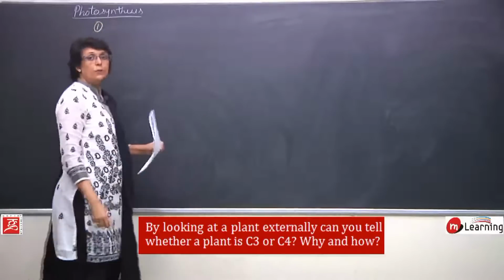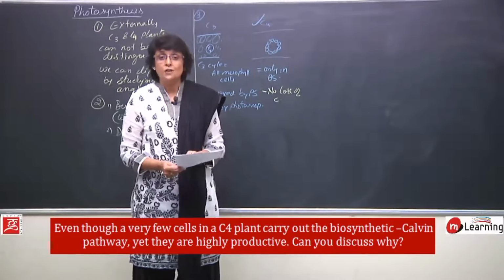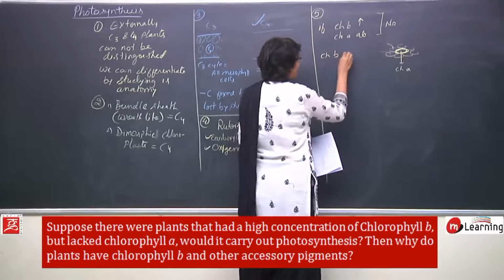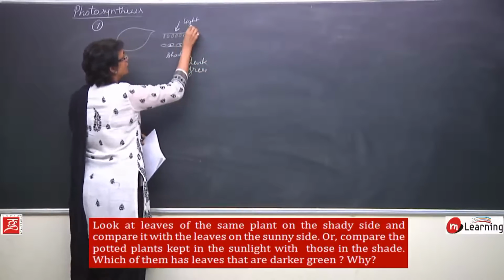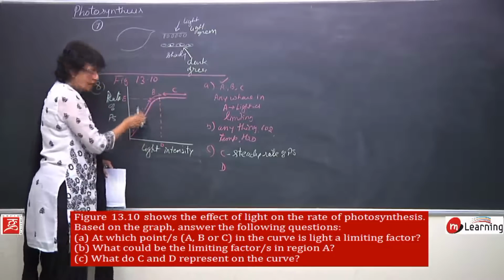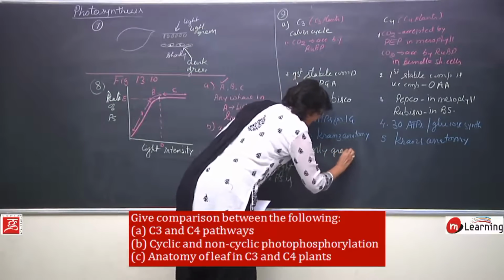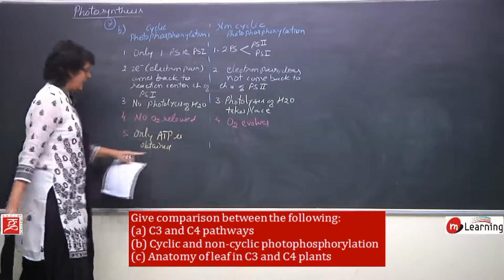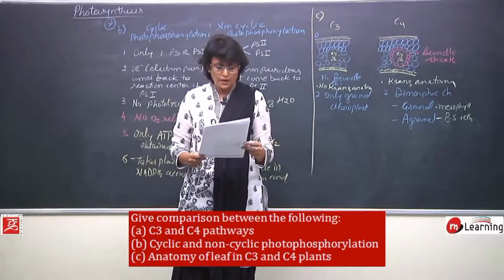PHOTOSYNTHESIS IN HIGHER PLANTS - 12 For Class 11th and NEET